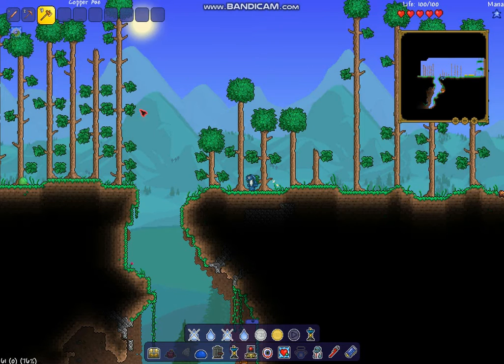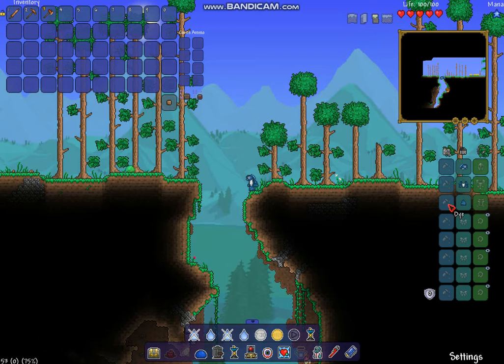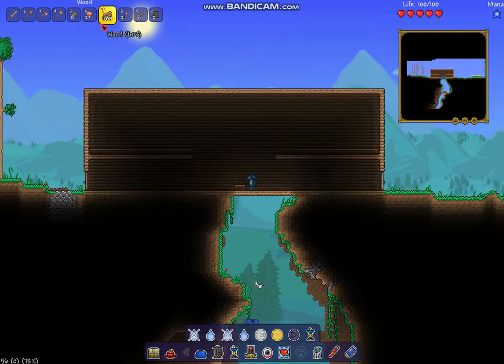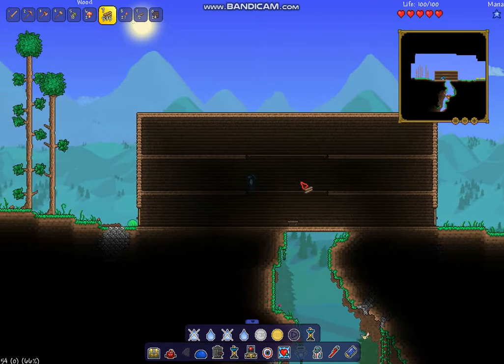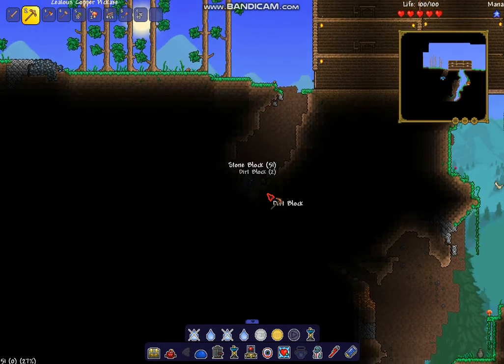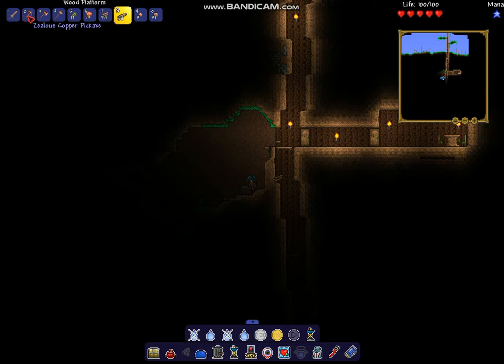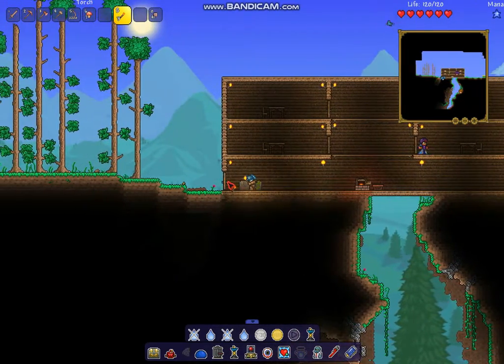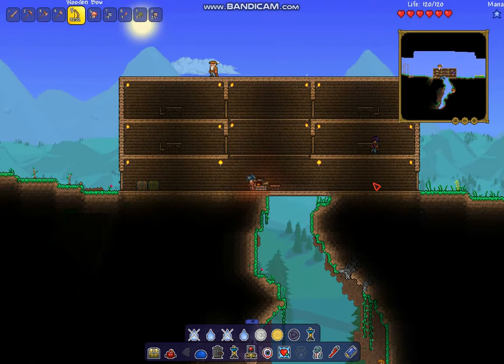Let's Play Terraria Calamity Mod Ep. 1 (Mind The Gap!!!)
Welcome everyone to a brand new Let's Play Terraria series! I have been looking forward to this series for some time, and I hope you guys have as well! In this episode, we begin our Terraria Calamity Mod Let's Play. We have a brand new character by the name of Henry, a new world that spawned me in a pit, and a whole new adventure that is just waiting for us to experience!